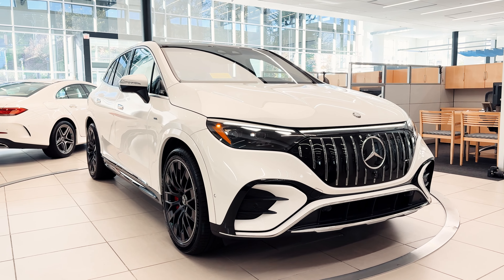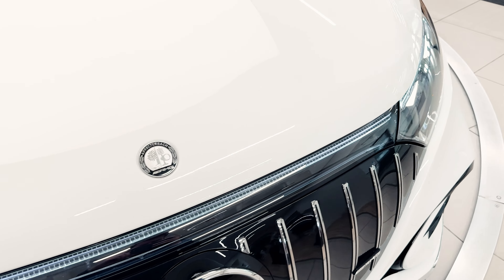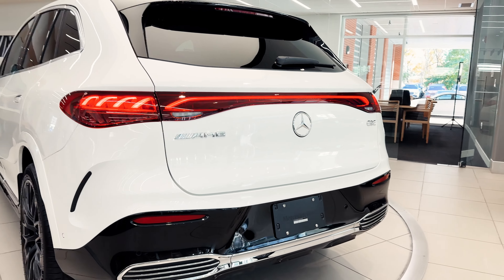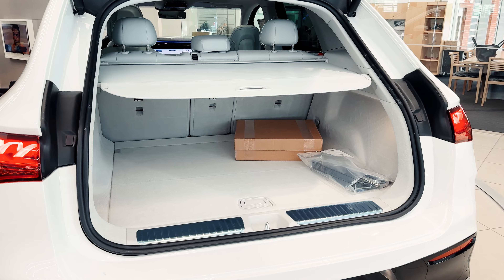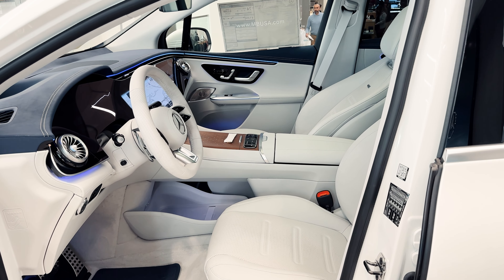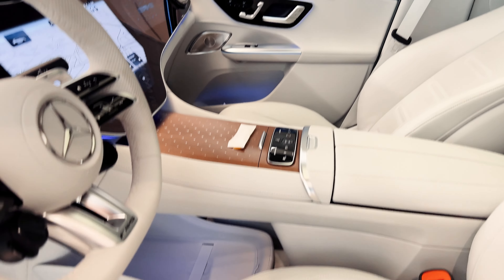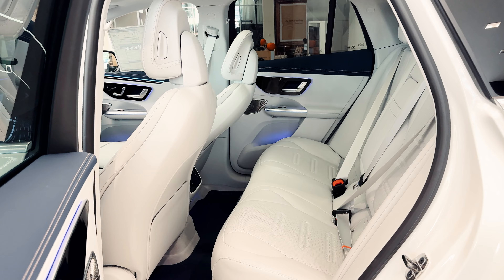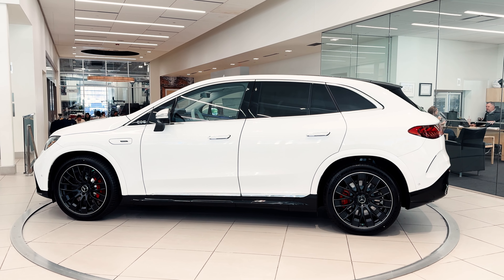THE NEW MERCEDES-AMG EQE SUV 2023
The new Mercedes-AMG EQE SUV models combine luxurious comfort and sustainable power. As the first all-electric SUVs from AMG, they set new standards.

The Mercedes-AMG EQE SUV will take you everywhere – and beyond. The new traction battery with lithium-ion technology and a 400-volt architecture was developed exclusively for the unique performance demands of our all-electric SUV and ensures maximum power at any time, even during repeated powerful acceleration in difficult terrain. Two powerful electric motors and the variable all-wheel drive transform the energy into unbridled driving power and create a genuine AMG driving experience on any surface – dynamic, emphatic and electrifying

Even more power, even more passion, even more AMG: The Mercedes-AMG EQE 53 4MATIC+ SUV redefines performance. Optional highlights such as the AMG DYNAMIC PLUS package create an even more intense driving experience – with a performance boost from RACE START and an increase in maximum speed to 240 km/h. Despite all the sportiness, you don't have to sacrifice comfort thanks to AMG ACTIVE RIDE CONTROL. Active stabilisation precisely compensates for movements and ensures even better handling.

Experience a powerful electric driving experience with AMG’s “Authentic” SOUND EXPERIENCE – whether during RACE START, dynamic cornering or off-road adventures. The perfectly tuned combination of additional exterior speakers, a powerful bass actuator and a sound generator has been specially developed to provide that genuine AMG feeling, even in all-electric mode. The freely selectable “Balanced”, “Sport” and “Powerful” programmes, which are geared to the driving situation and programme, puts you in control of how intense your ride becomes. AMG’s optional “Performance” SOUND EXPERIENCE creates an even more emotional soundscape.

Private Lounge
Exclusive Product Presentation
The Mercedes-AMG EQE 53 4MATIC+ SUV is an all-rounder with performance genes: In our Private Lounge product presentation, our Product Manager will take you on an exclusive, personal tour of the vehicle’s extraordinary highlights. Simply register or log in with your existing Mercedes me ID.